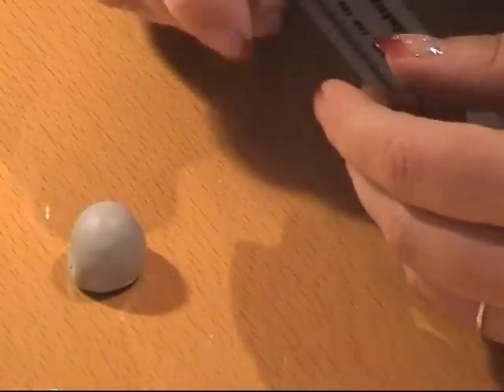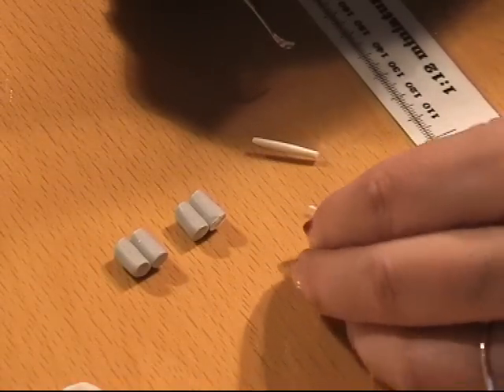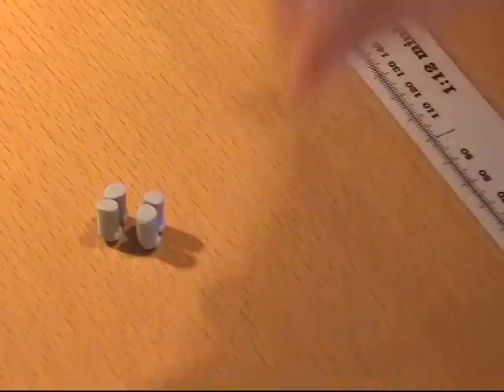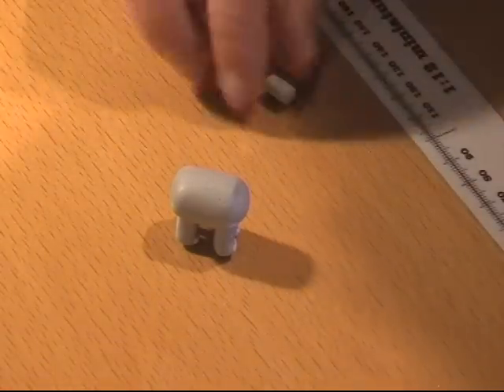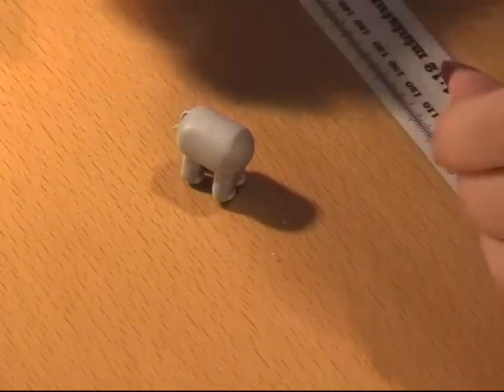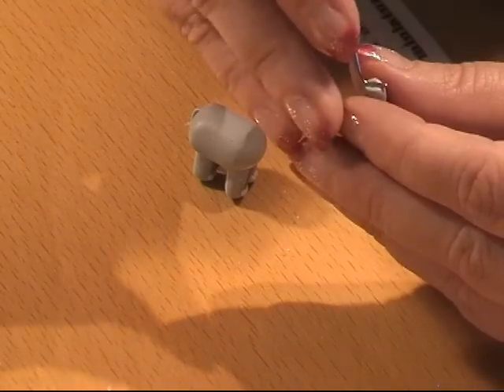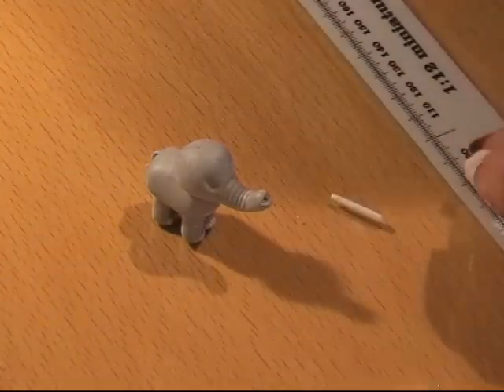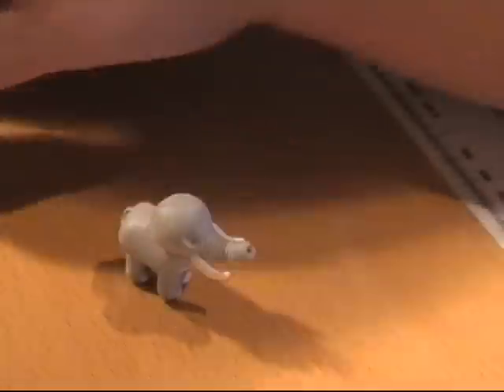Polymer Clay Miniature - Small Elephant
So here is another toy, I made for my toy store.
You can make this into a charm if you like.
In this video I show how to make it with miniature in polymer clay - 1:12.

The background music is: Dan O'Connor -